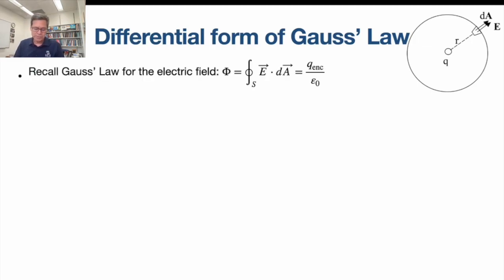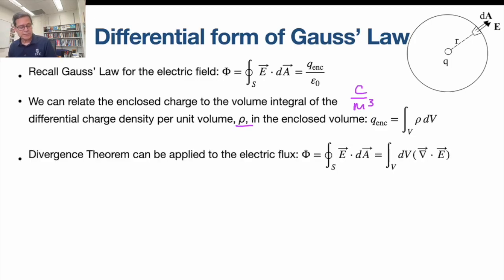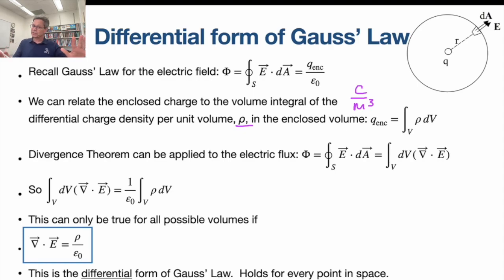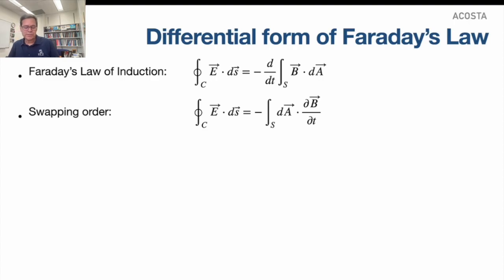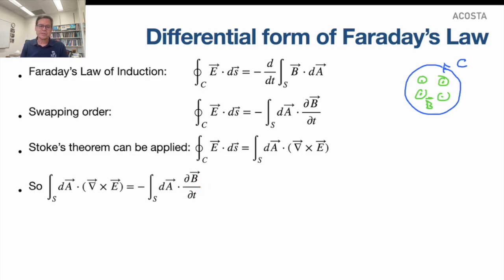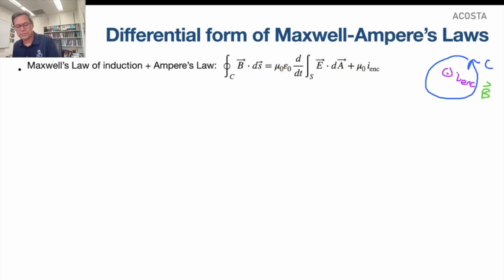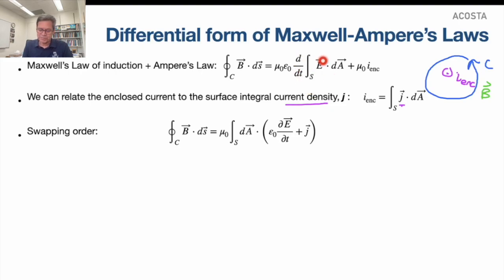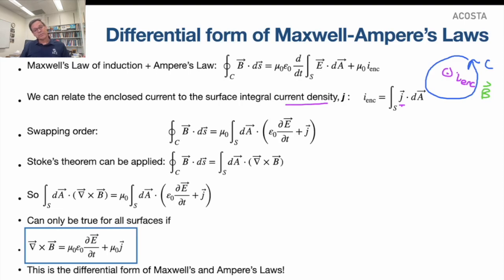Differential Form of Maxwell's Equations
Derivation of the differential form of Maxwell's equations from the integral form using vector calculus